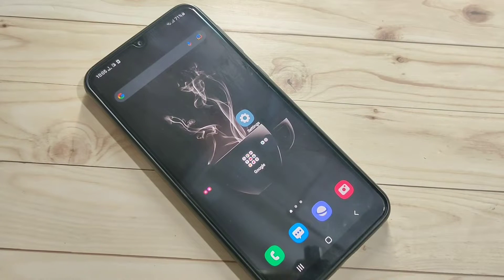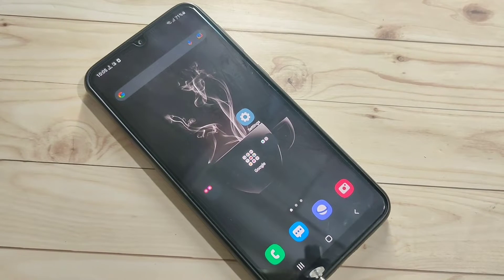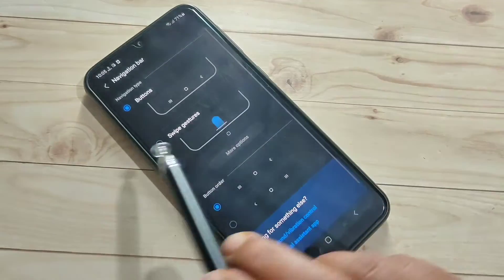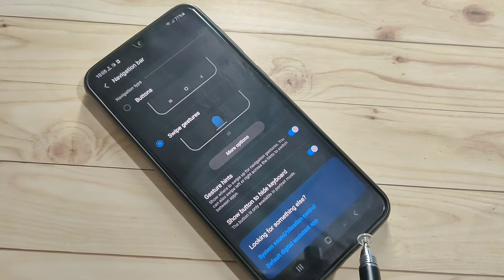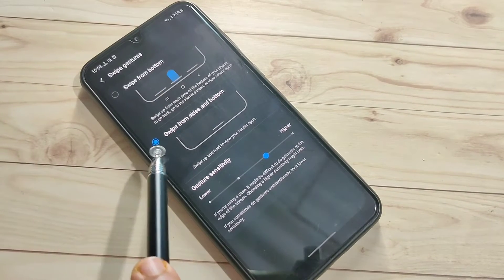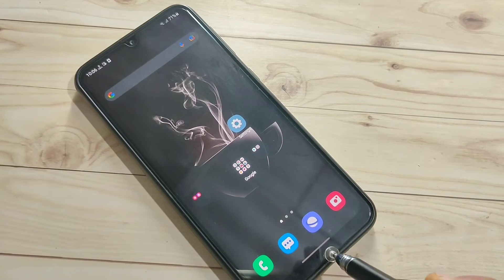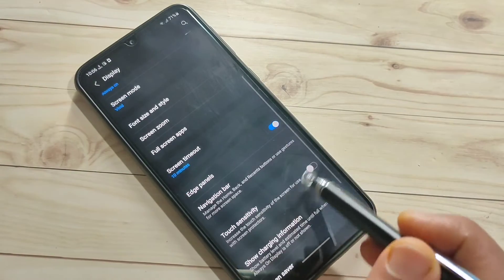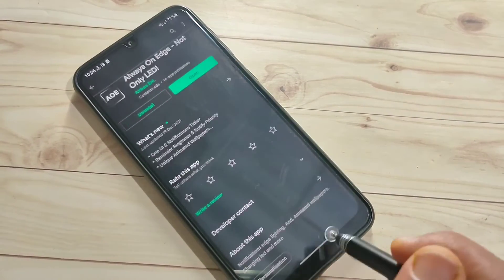How To Enable Full Screen Gestures in Samsung Galaxy A03S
Hi friends this video shows you that " How to enable full screen gestures in Samsung Galaxy A03S "